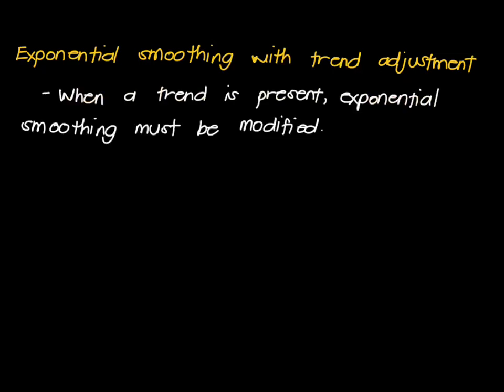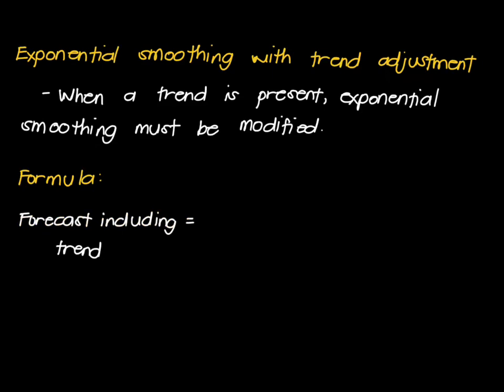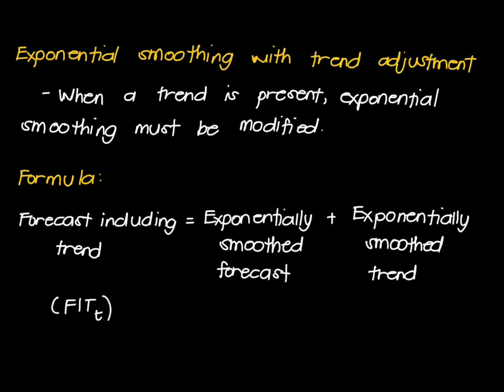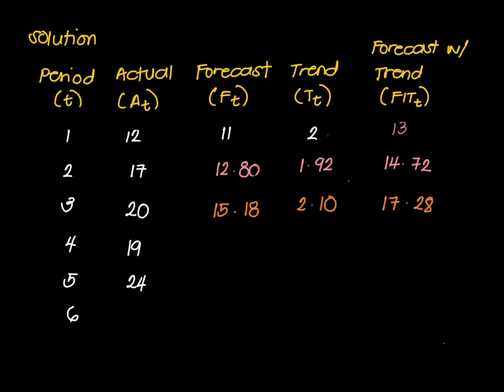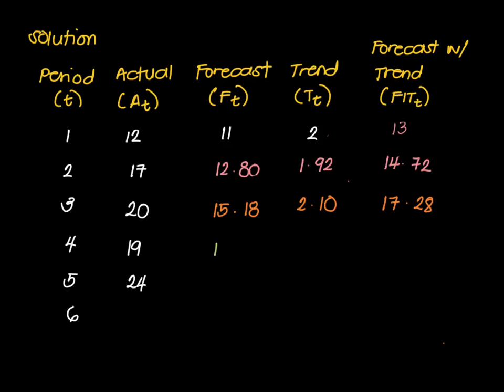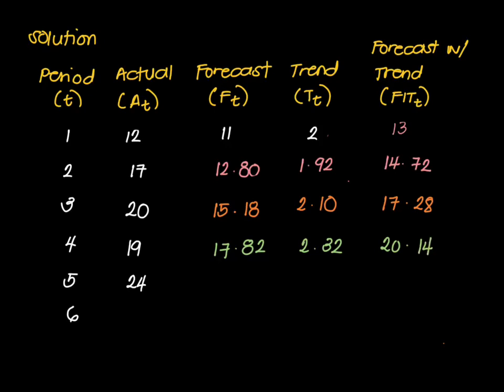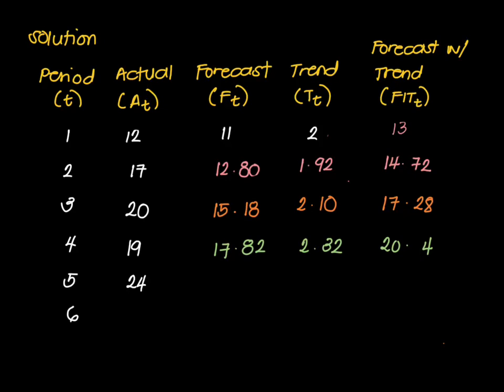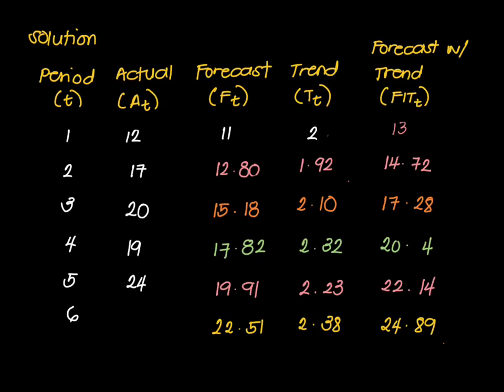Forecasting part 2 - Exponential smoothing with trend adjustment